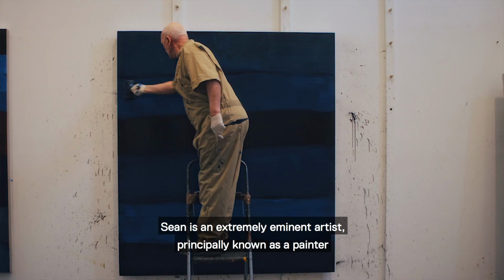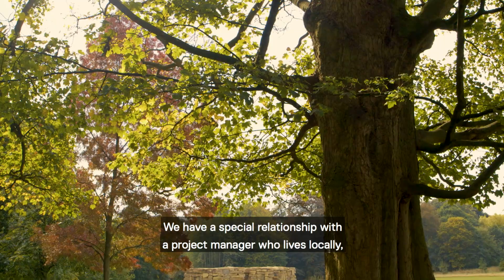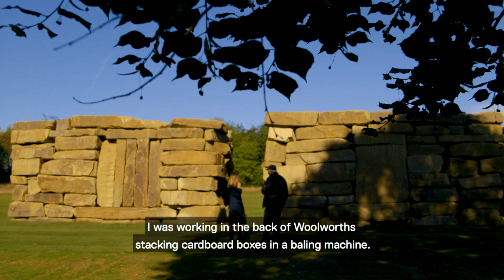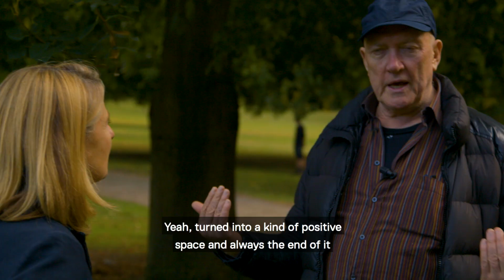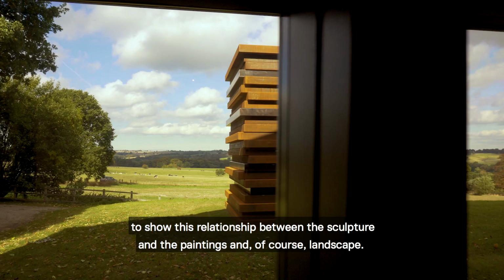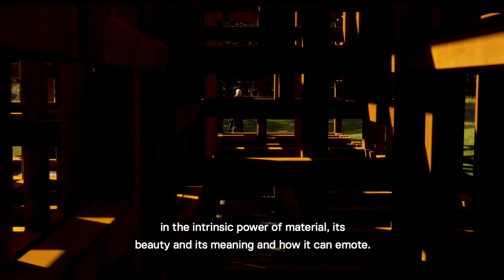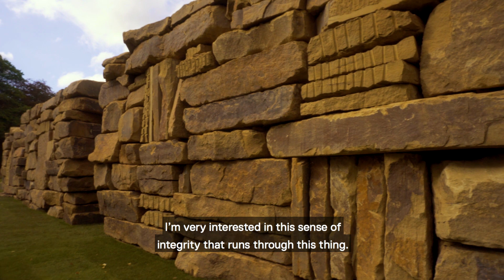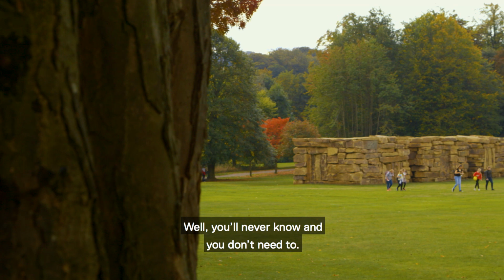Sean Scully: Inside Outside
YSP presents Sean Scully: Inside Outside, the largest-ever presentation of sculptures and first exhibition of sculpture and painting in the UK by the Irish-born artist.

Exploring concepts of landscape and abstraction with human experience, the exhibition unites sculpture with important recent paintings on aluminium, together with works on paper. Drawing out ideas pertinent to the singularity of YSP and its landscape, this is a poetic, robust experience that embraces the Park’s topography and Scully’s exceptional vigour, as well as his belief that in life and art there is perpetual discovery.

This exhibition closes on 6 January 2019.